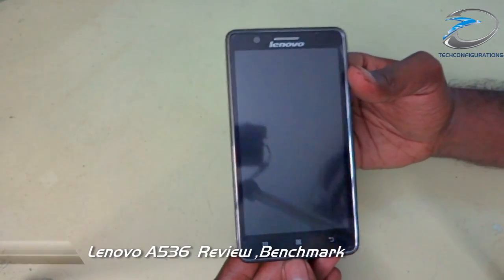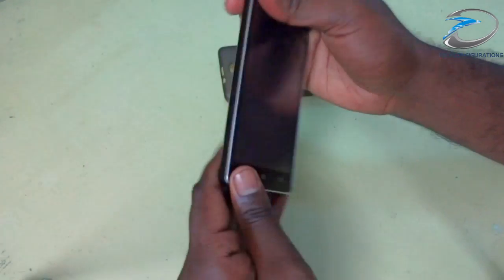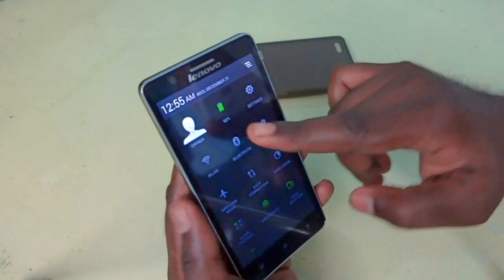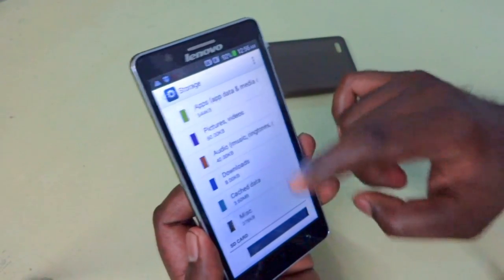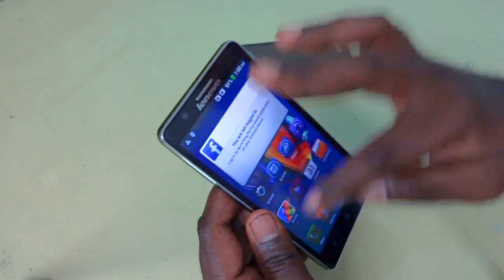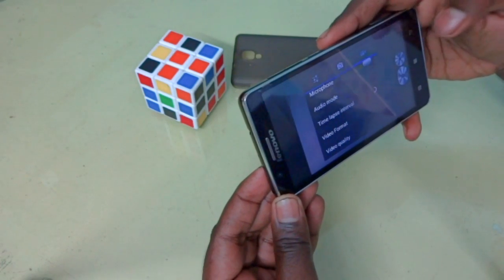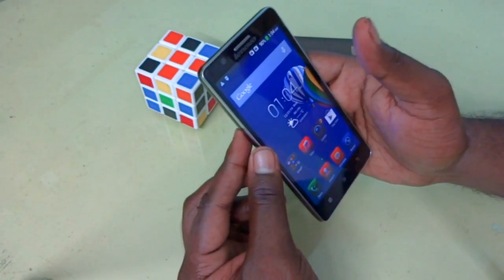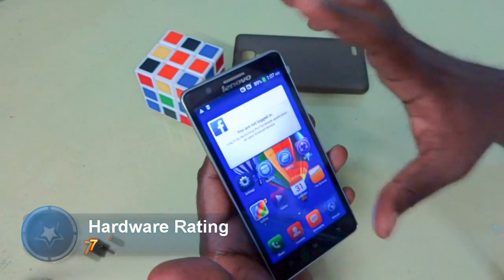Lenovo A536 Review ,Benchmark,Pros and Cons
Lenovo A536 is a mid range smartphone from lenevo .The specs are 5inch IPS display,1.3GHz Quad-core Mediatek MT6582M,1GB RAM,8GB internal memory,5MP primary camera,2MP front Camera,2000mAH